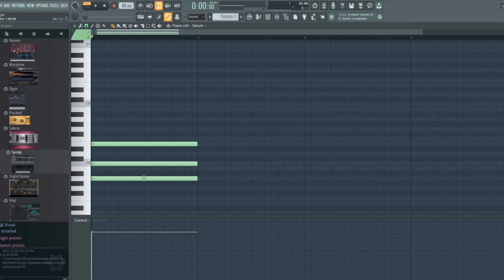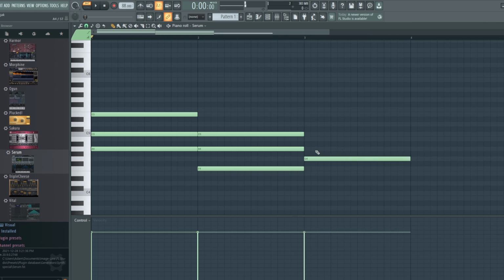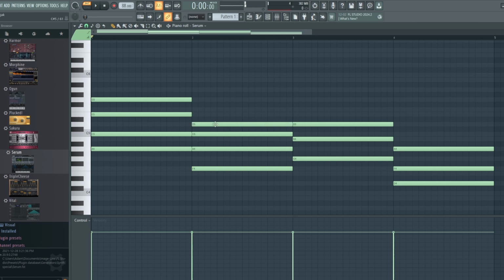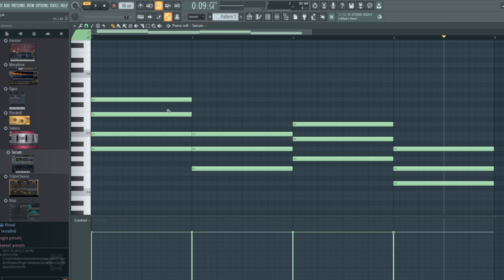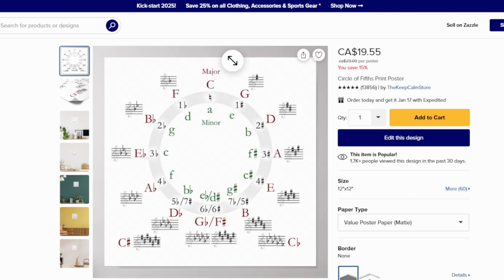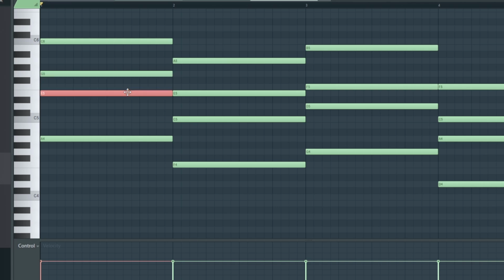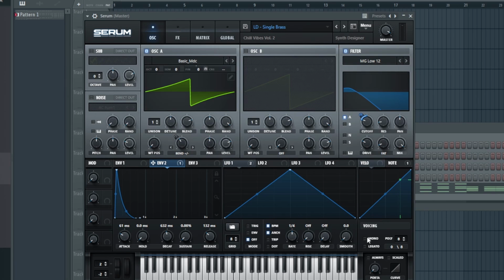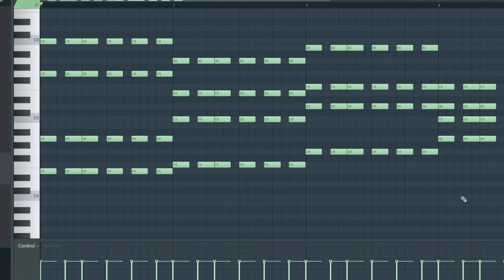Chillsynth Chord Formation Theory Explained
Here is some theory behind Chillsynth chords and how to form them.

0:00 Intro
1:17 Basic Chord Progressions
6:56 Sound Design
9:08 Transposing Keys
10:52 Chord Inversions
12:45 Chord Patterns
14:04 Recap